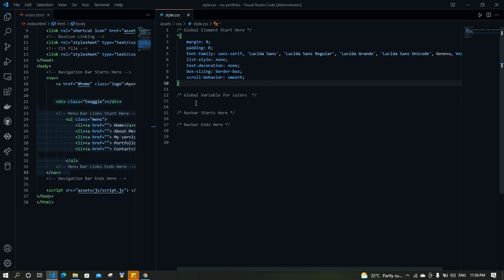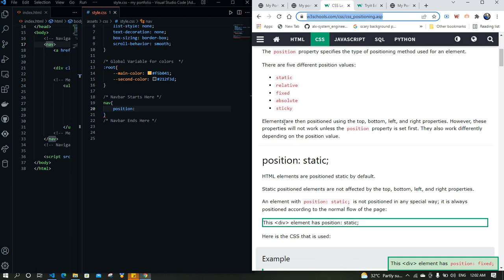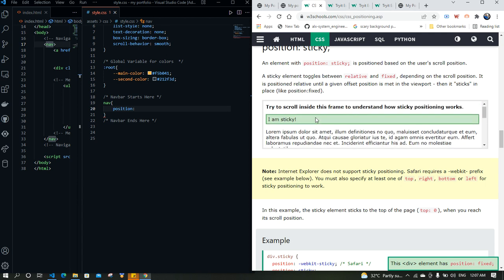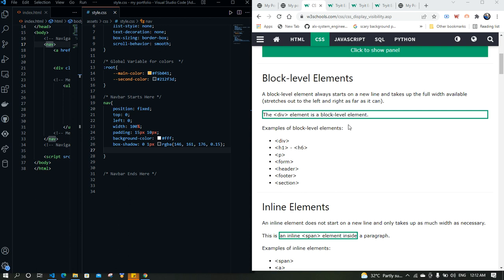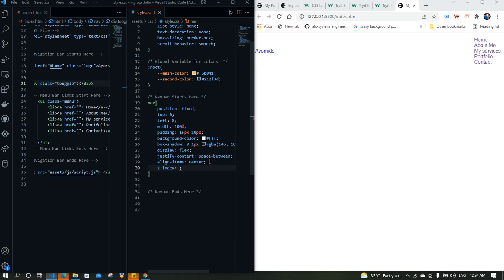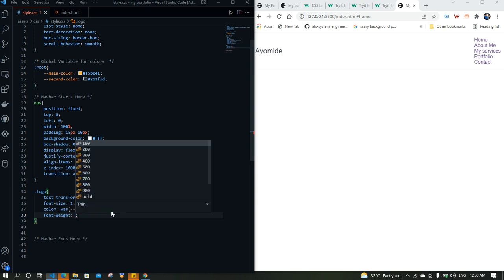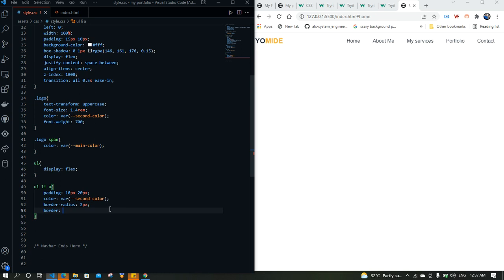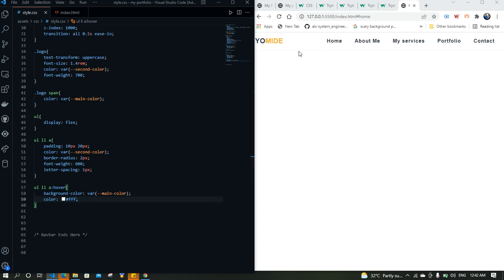Building a portfolio website using HTML CSS and JavaScript Part 4 (Project Preview)